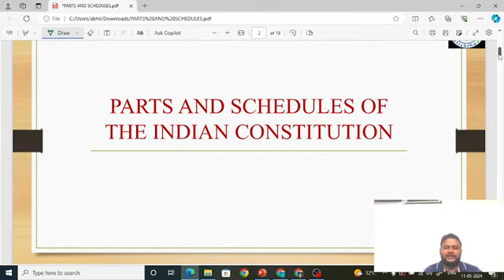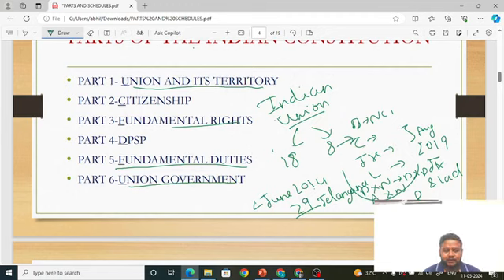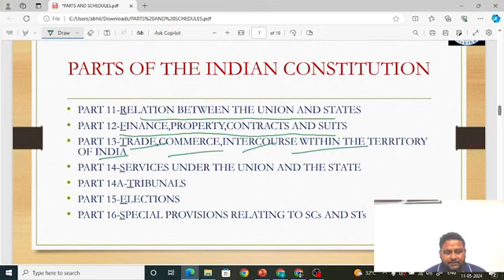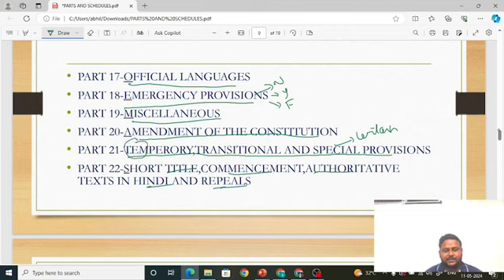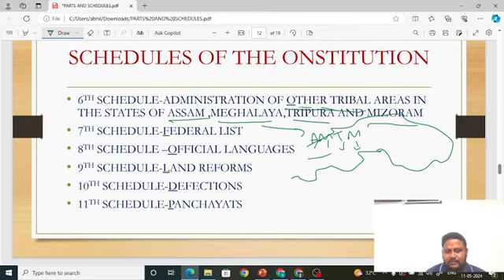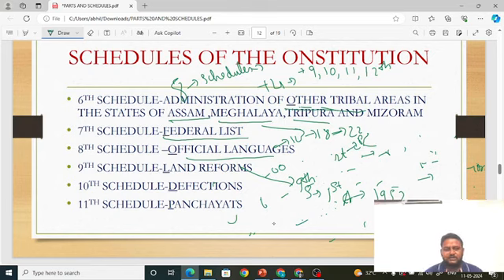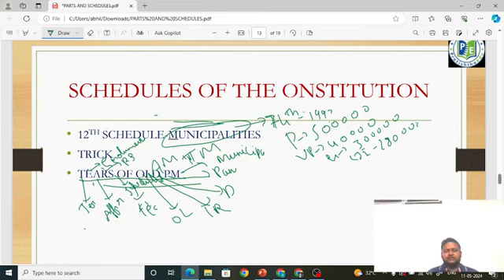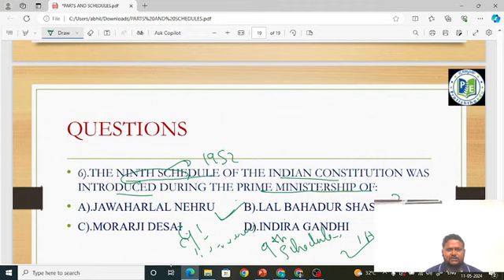General Awareness: Parts & Schedules of Indian Constitution | Constituent Assembly | Pratishtha Edu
Strengthen your General Awareness for SSC, Banking, UPSC, Railways, and other competitive exams with this detailed session on Parts and Schedules of the Indian Constitution and the Constituent Assembly.

✅ What You’ll Learn in This Video:

Overview of the Parts of the Indian Constitution

Detailed explanation of the Schedules

Role and significance of the Constituent Assembly

Exam-focused facts & memory tips for quick revision

💡 A strong command over Indian Polity & Constitution will help you score higher in SSC CGL, CHSL, CPO, Banking exams, and more.